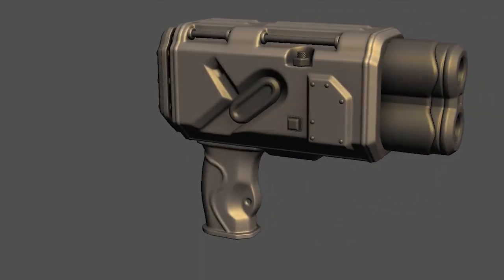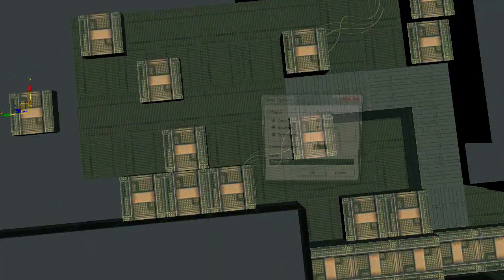Video Game Development from the Deep - Episode 1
I have been working on a game in Unity for a little while now and along with building the game
I've been recording and making a video diary chronicling my game development escapades.
I am very excited to finally unvail this thing which took way too much of my time to create!

In this first episode I'll introduce you to the game and give you a sneak speak at the journey
of development I took to bring it thus far.

I hope you guys like it and find it somewhat helpful to what you're currently doing. Even
if not, grabbing a nice cup of coffee and watching me elaborate on my game development
process, should be inspirational ;)

I'd like to make more of these things, even though, this one took quite a bit of effort. If you guys
like it, drop me a line. It might give me the push I need to make the next on a reality :P

bitShooter_max {at} yahoo {dot} com

-Max

Music Credits
-Intro section: 3D Galax by Ben Daglish(Remixed by XOR)

-Dev. Section Begining: Ballad by Koolfox

-Dev. Section Middle: Discovery by Insanctuary

-Dev. Section Ending: Dragonborn by Sbeast64

Big thanks to the musicians above!